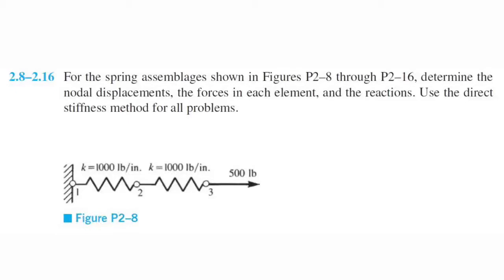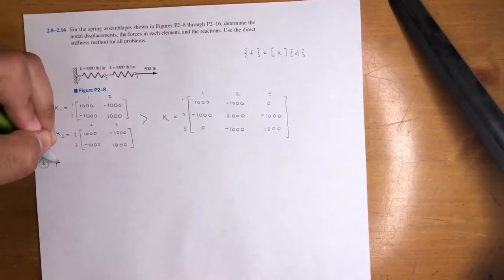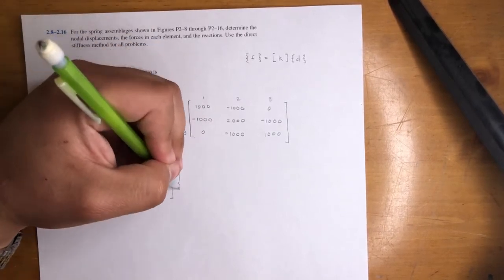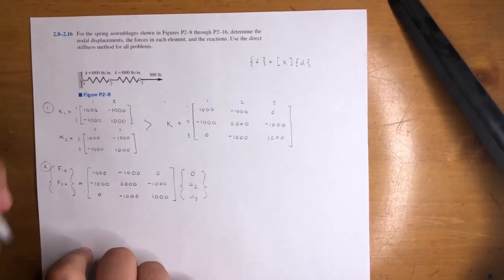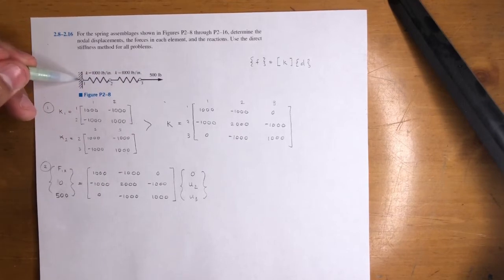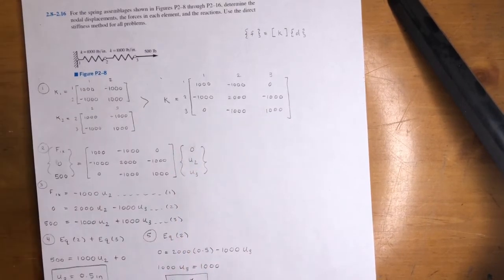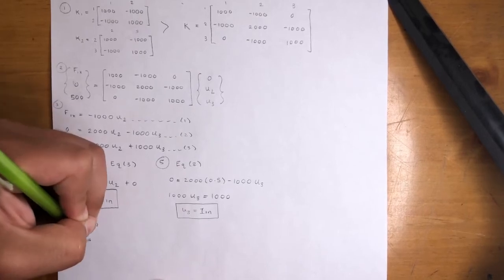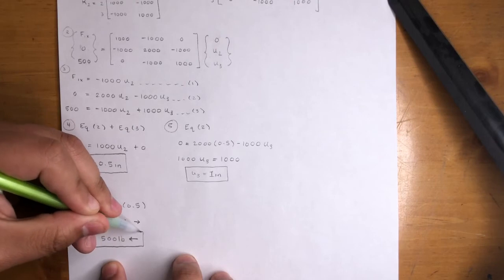Finite Element Anlaysis - Determine the Nodal Displacements, Forces in each Element, and Reactions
For the spring assemblages shown in Figures P2–8 through P2–16, determine the nodal displacements, the forces in each element, and the reactions. Use the direct stiffness method for all problems.